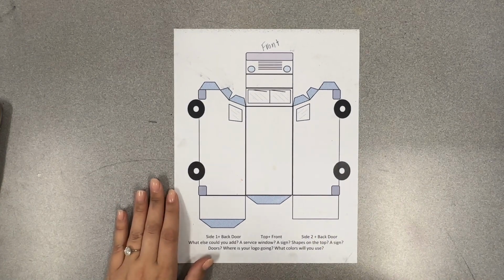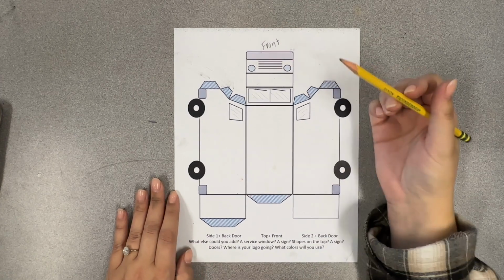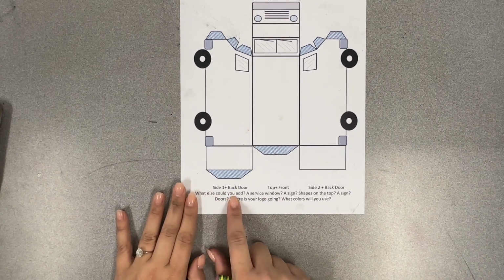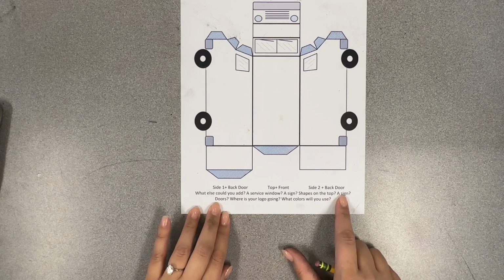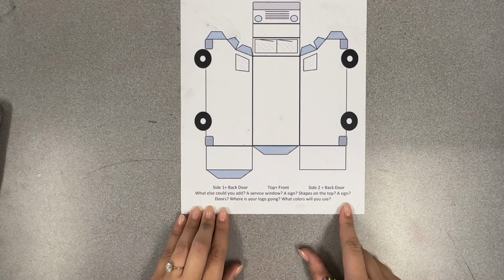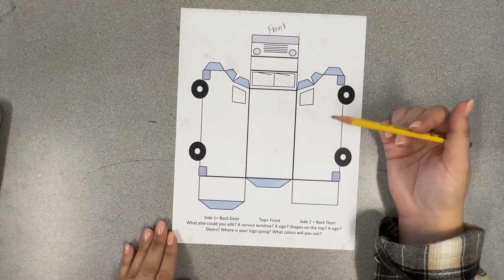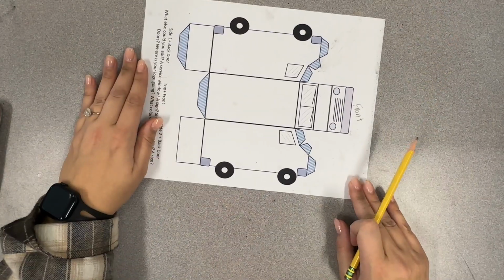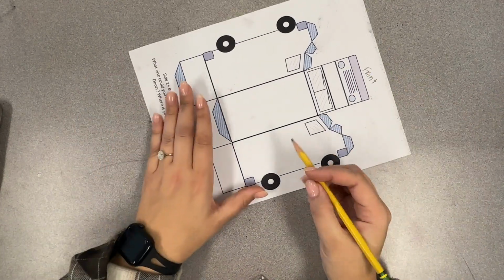Food Trucks with Mrs Stratton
In this video I will show you the process of making a paper food truck. Special thank you to NYSATA and Ms. Judge & Ms.Thompson from Levittown UFSD, Levittown, NY for the lesson and templates!

Happy Creating!